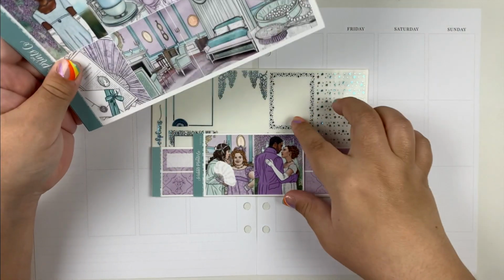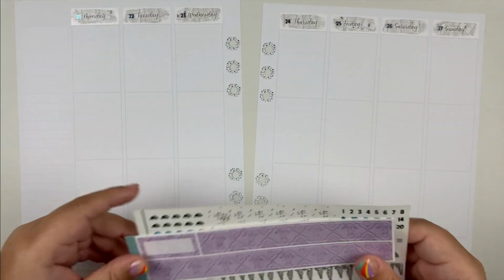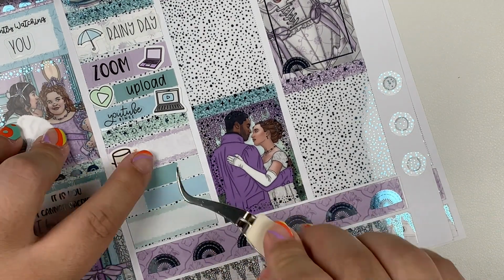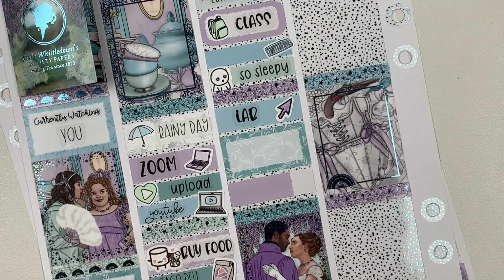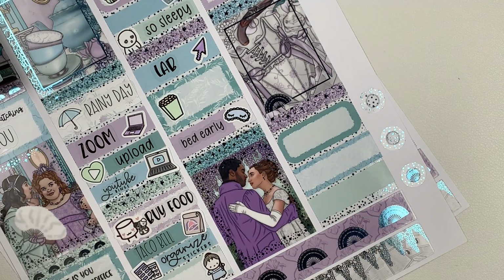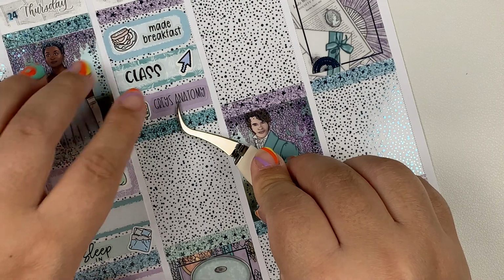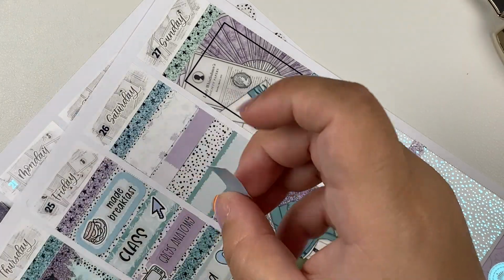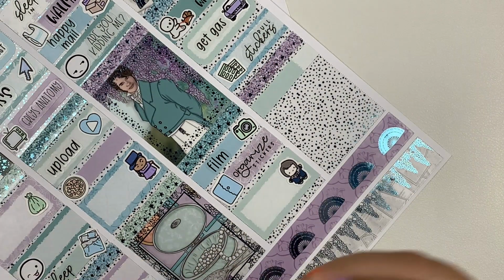Plan With Me | Ft Scribble Prints Co | Viscount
Make sure to read down below for more information on the products mentioned in this video!

EQUIPMENT USED IN VIDEO:
TRIPOD: Arkon
EDITING SOFTWARE: iMovie